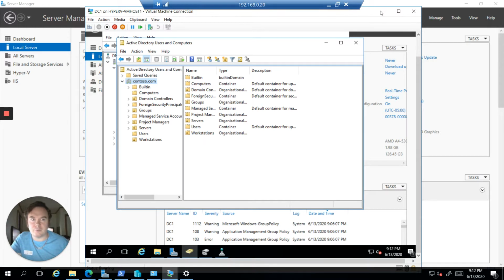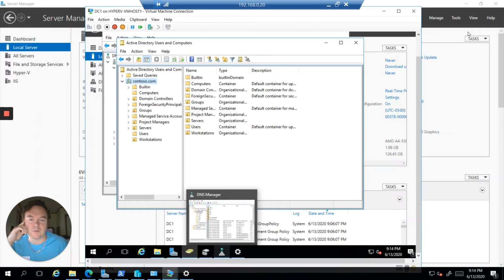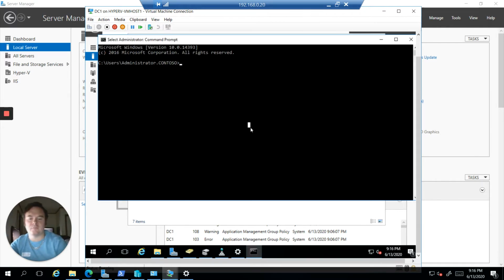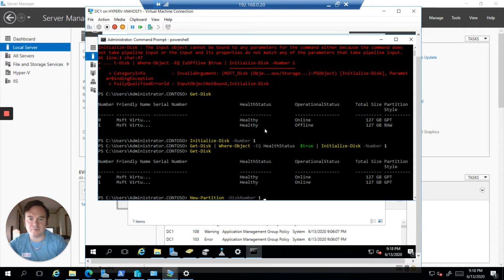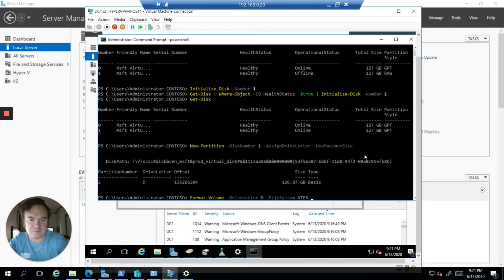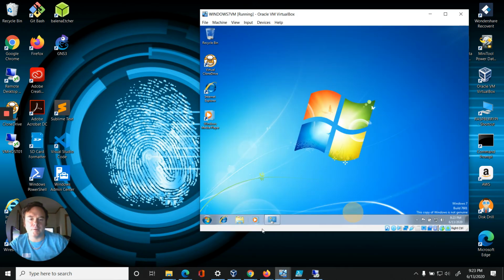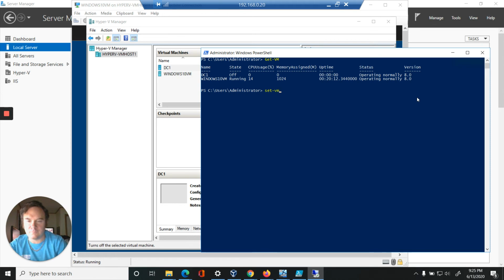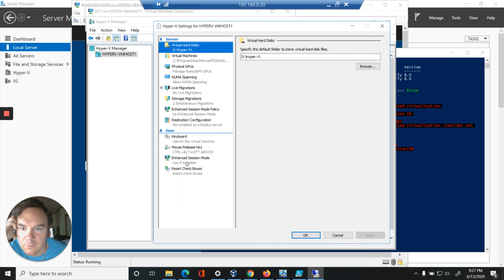Virtual Machine Storage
How to manage a virtual machine using PowerShell Cmdlets